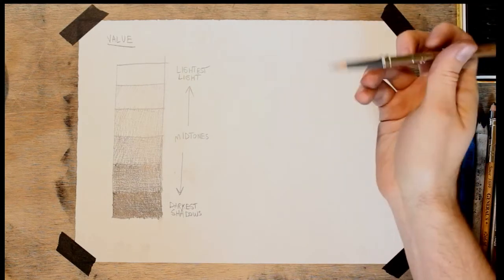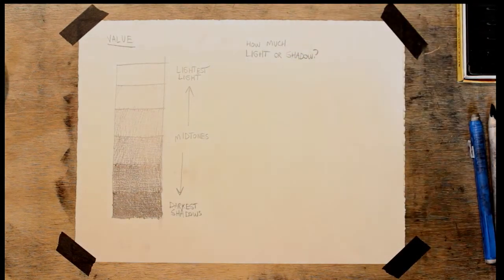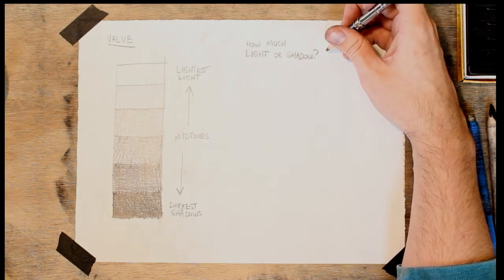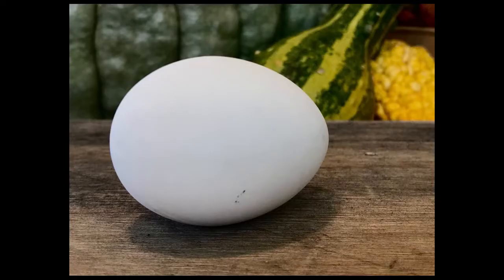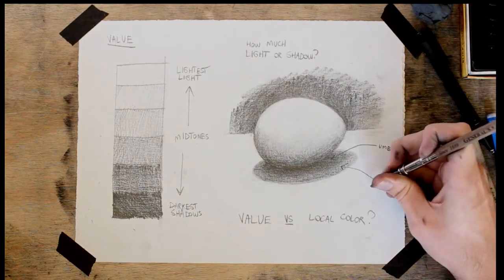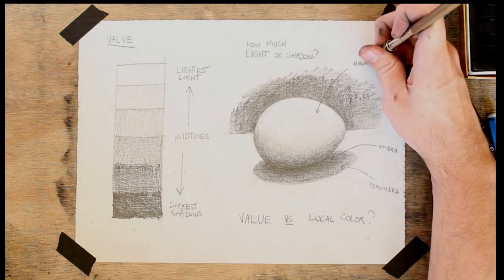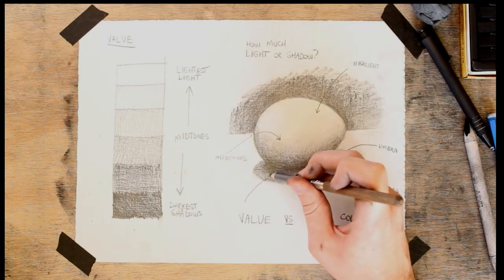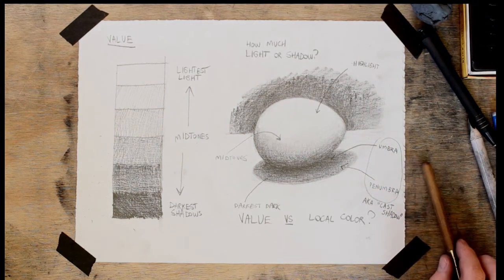Intro to Value Demo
The fifth video in our demo series, an introduction to drawing with value in charcoal.